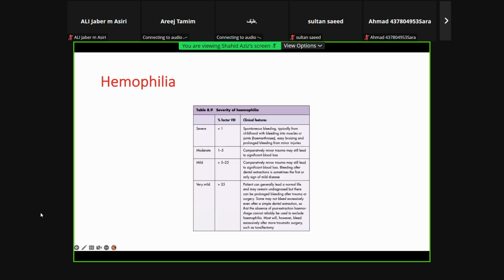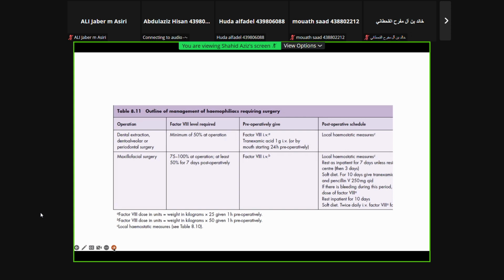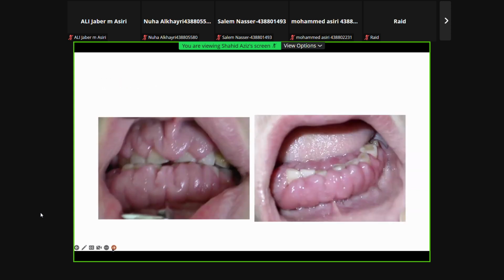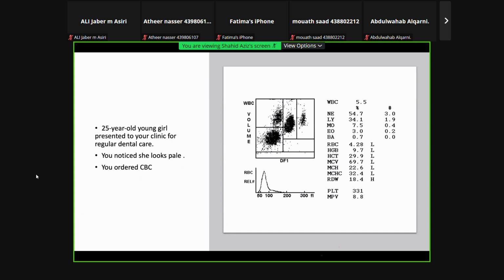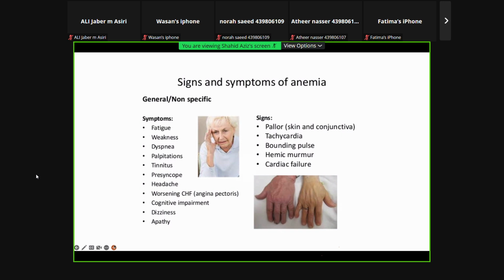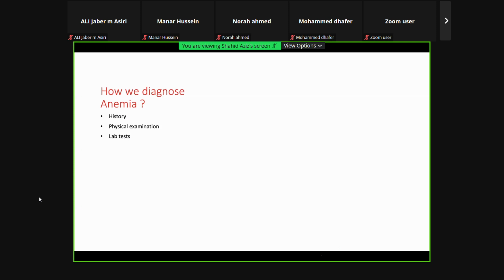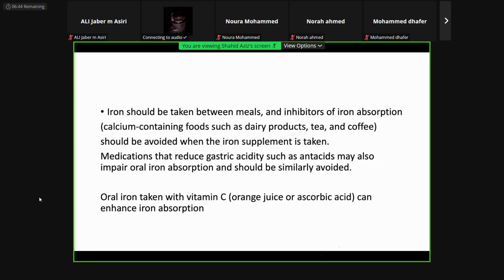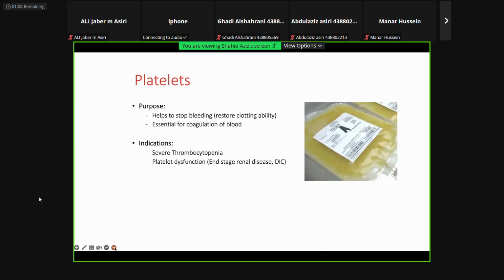Anemia ,Bleeding and Blood Transfusion — Mozilla Firefox 1444 02 30 18 59 21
لا تنسى من الايك والمفضلة و الاشتراك ^^

قناة محمد

sony : aBuFeSl7

سبحان الله والحمد لله ولا اله الا الله والله اكبر